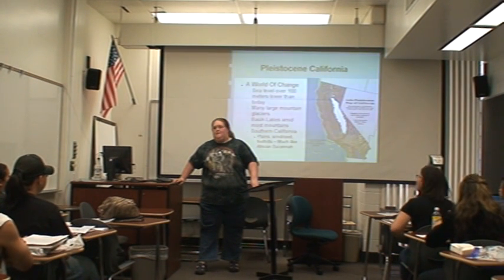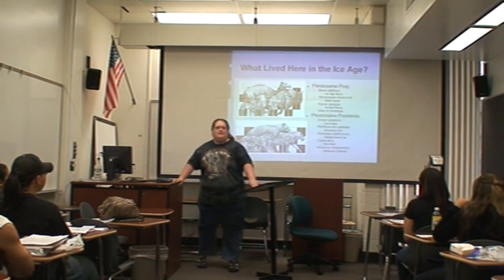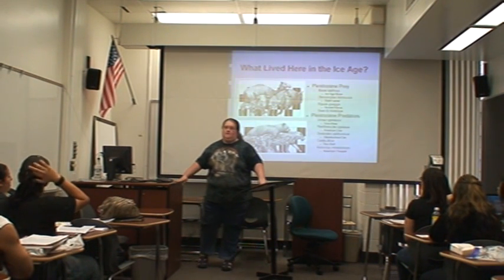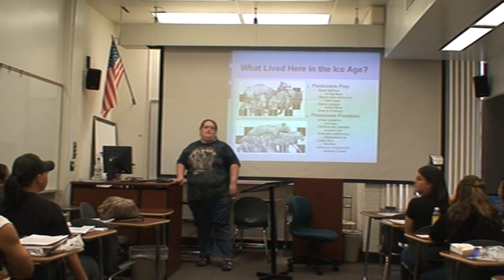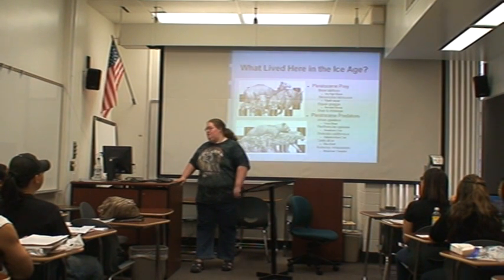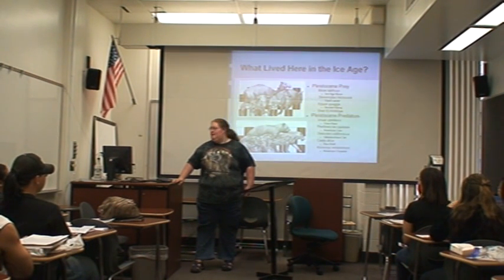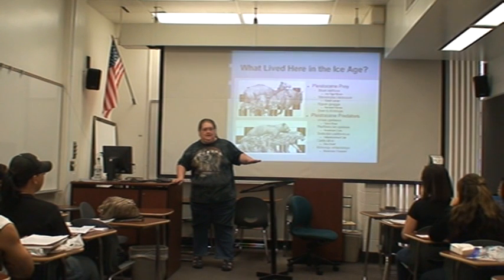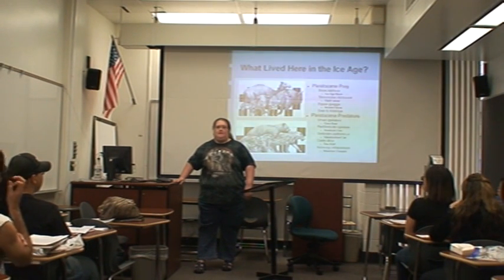Pleistocene In Southern California Speech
My "Major Speech #1" presentation for my Public Speaking class. As I'm a Paleontology major and very interested in the La Brea Tar Pits, I decided to present on Pleistocene life in Southern California.

This is my first video of me... ever. Be gentle. I know I'm huge, fat, and ugly. :P

I had a lot more to say and wound up rushing through the last two slides because I was running out of time. We had a 5:30 minute time limit. As it is, I went about 30 seconds over.